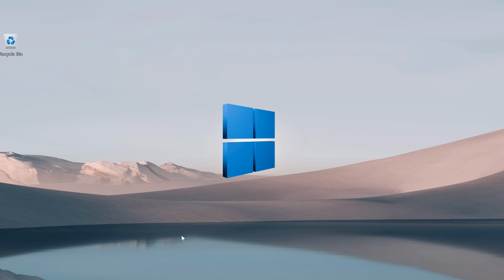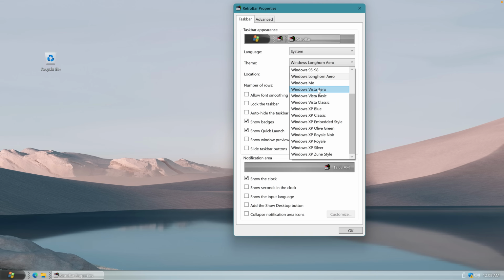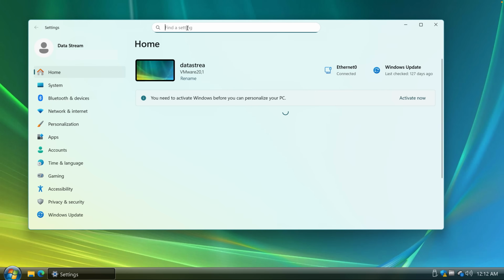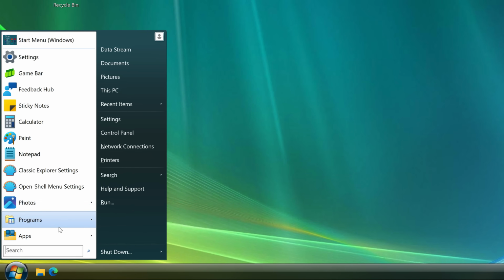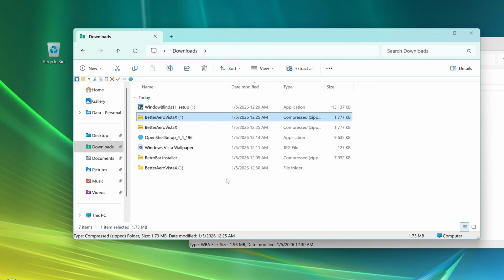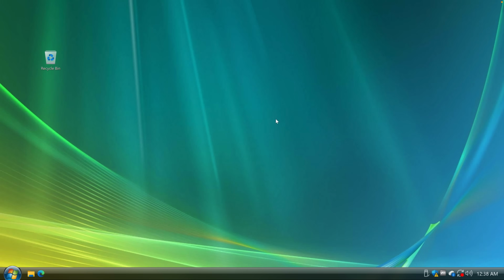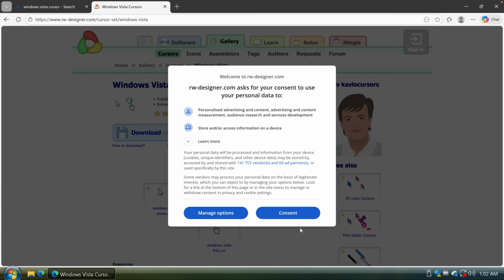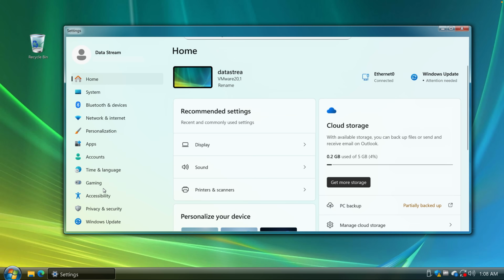I Turned my Windows 11 into Windows Vista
Do you ever wish you could go back to the good old days? Well now you can, because I have figured out how to turn Windows 11 into Windows Vista, which is a Microsoft operating system from 2007.